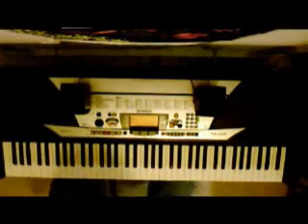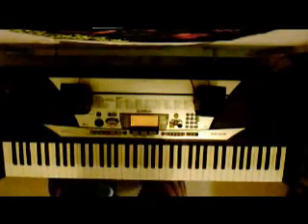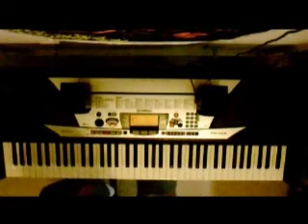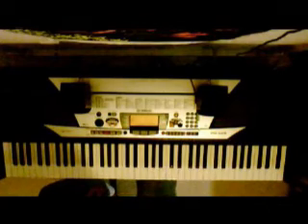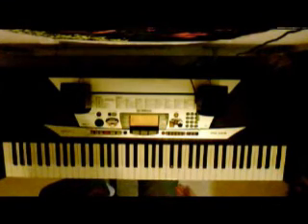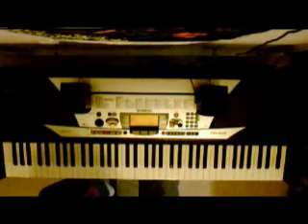Hiru no Tsuki Tutorial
As per request, I have made a basic tutorial for Outlaw Star's "Hiru no Tsuki."  This song was played as the ending credits theme for the first half of the series, as well as through out the story such as "Melfina's song."

This tutorial is designed to teach you the basic melody and allow you to use your own creativity to make the song truly your own.

Youtube's standard video is 320x240 while the camera I use is 480x272.  I recommend you view this at full screen to see what keys I'm hitting more accurately.